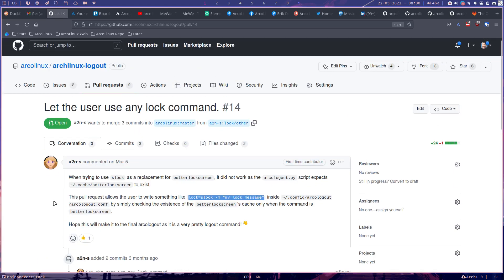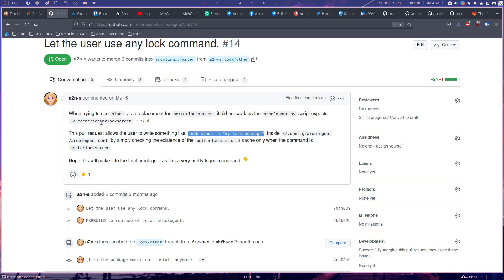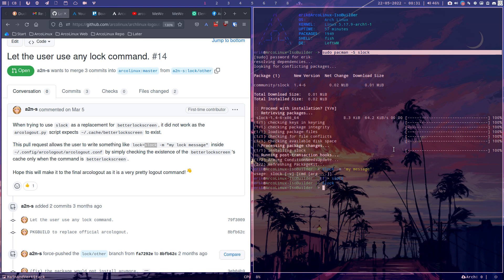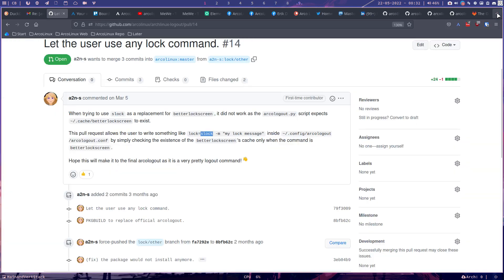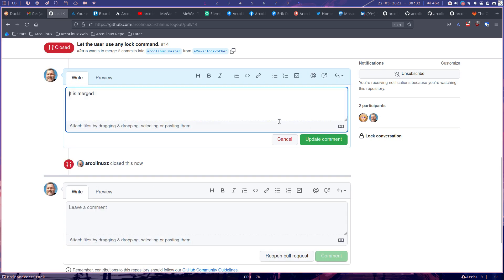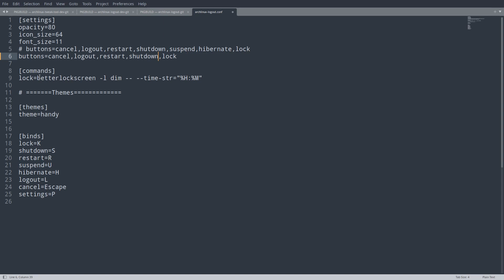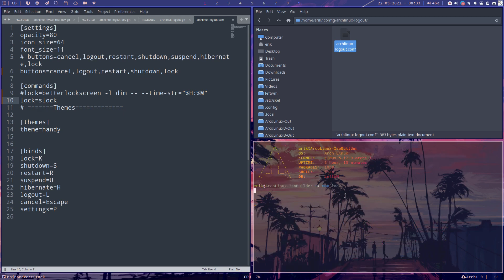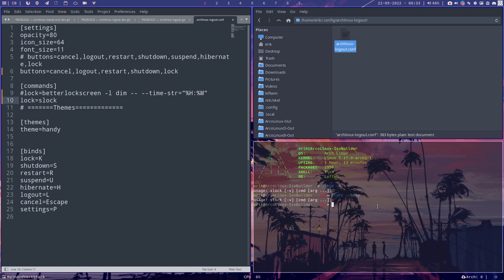ArcoLinux : 2837 Improving ArchLinux-Logout - use other locking apps - slock as example